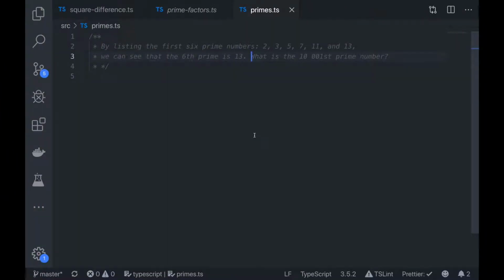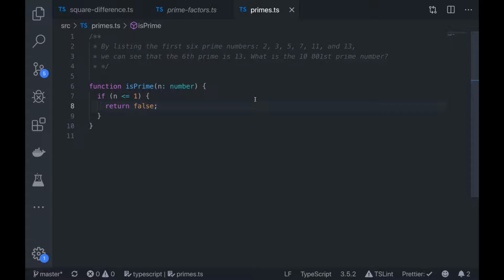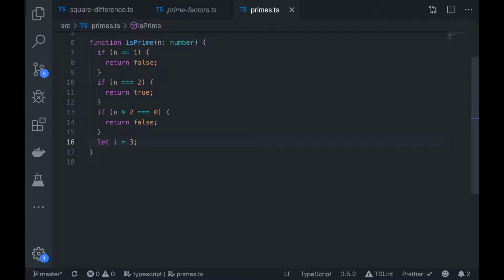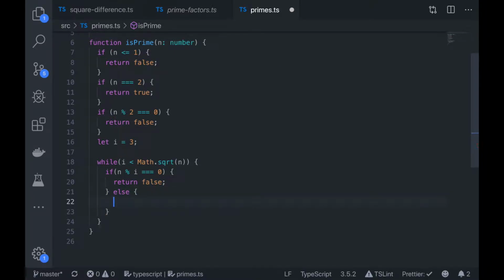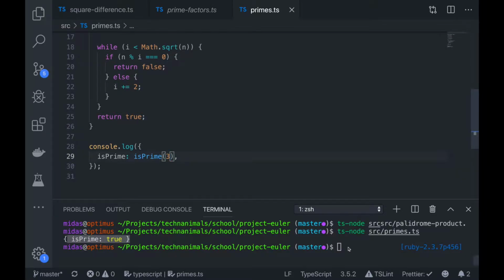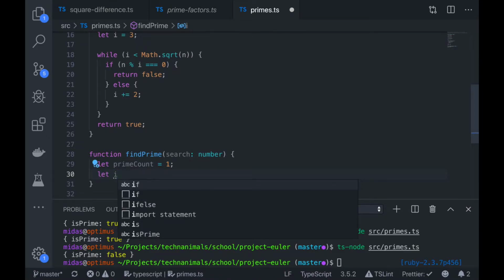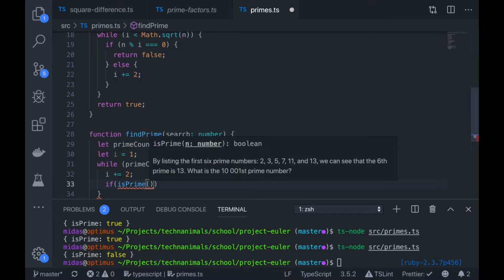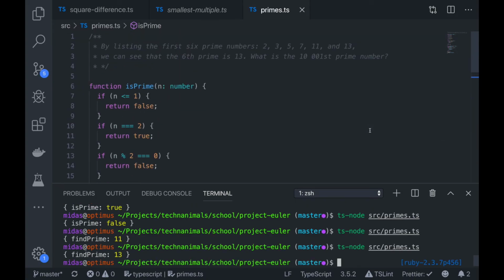Project Euler Using Typescript | Problem #07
By listing the first six prime numbers: 2, 3, 5, 7, 11, and 13,
 we can see that the 6th prime is 13. What is the 10 001st prime number?